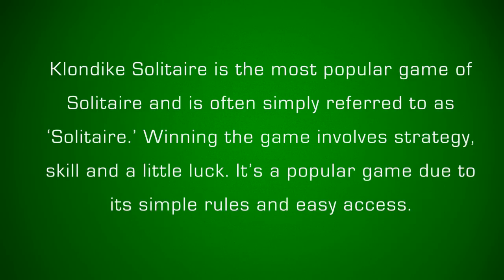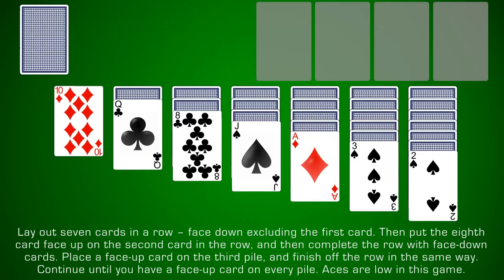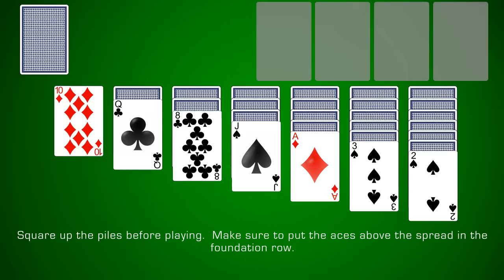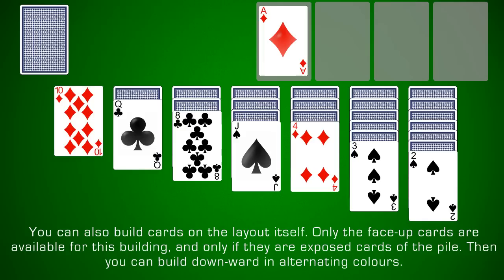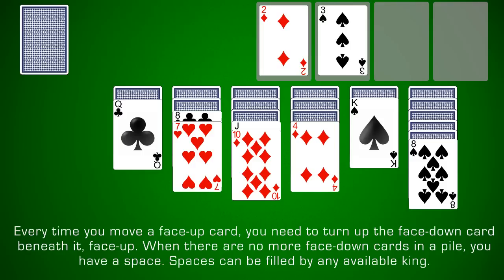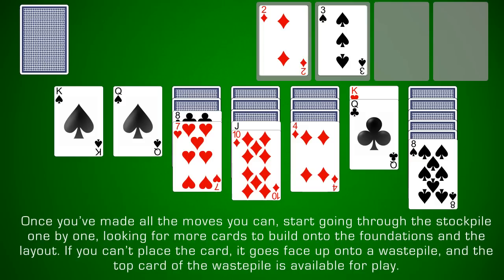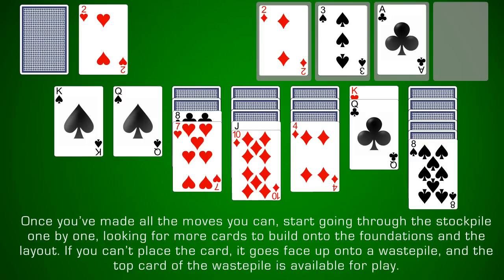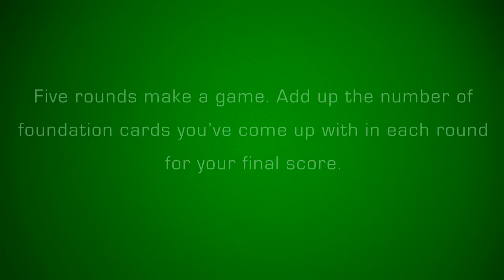How To Play Klondike Solitaire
Klondike Solitaire is the most popular game of Solitaire and is often simply referred to as 'Solitaire.' Winning the game involves strategy, skill and a little luck. It's a popular game due to its simple rules and easy access.

Requirements/statistics

Space: Moderate

Level: Challenging

Cards: One standard 52-card deck

Players: One

Layout

Lay out seven cards in a row - face down excluding the first card. Then put the eighth card face up on the second card in the row, and then complete the row with face-down cards. Place a face-up card on the third pile, and finish off the row in the same way. Continue until you have a face-up card on every pile. Aces are low in this game.

Play

First, look over the spread carefully. Move any cards that you can to the foundation row. Aces first and any cards you can build on them.

You can also build cards on the layout itself. Only the face-up cards are available for this building, and only if they are exposed cards of the pile. Then you can build down-ward in alternating colours.